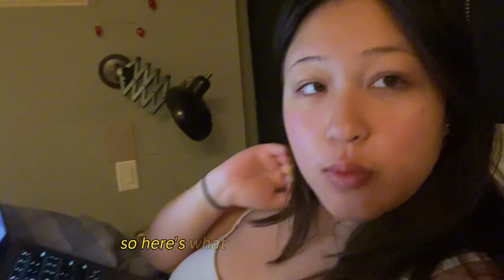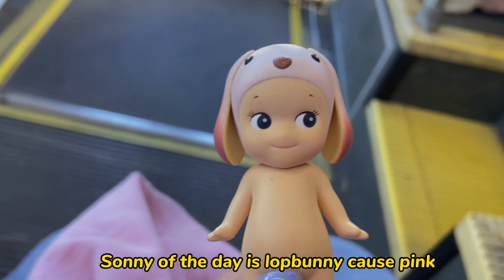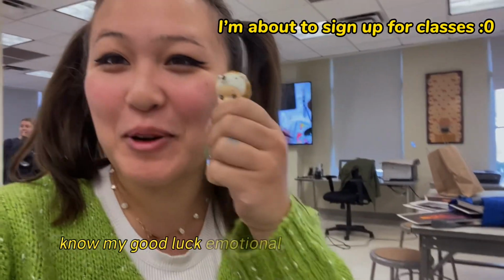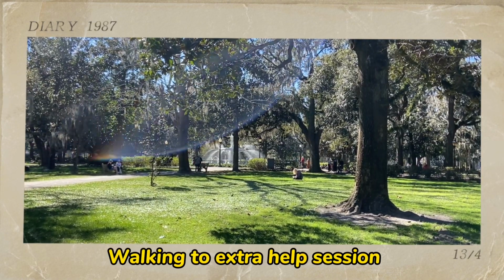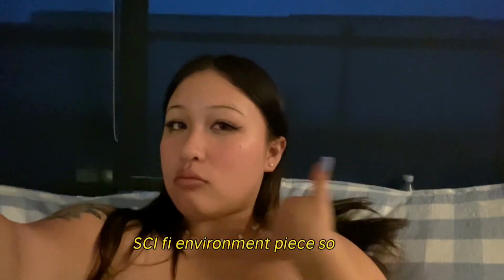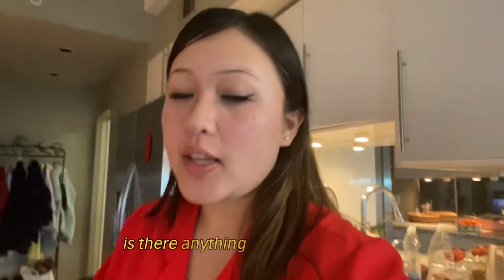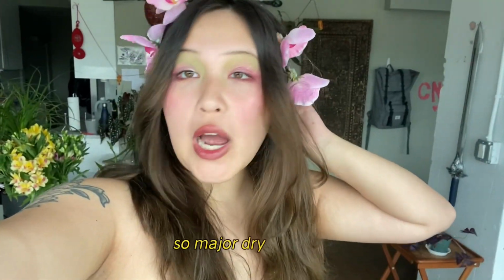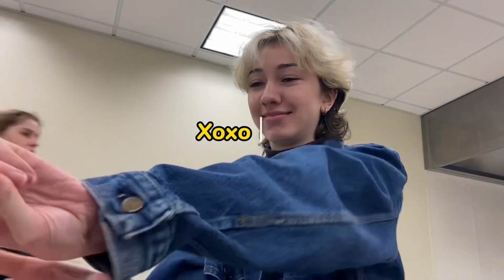My week as an art student: ren faire, painting, CNY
Hi everyone! This was such a busy week but was so much fun! It’s definitely an art school week with very little art lol. From parties, to ren faire, to painting ketchup. Also I was thinking of posting painting ketchup on here wondering what u guys think? If ur interested in just a painting video or a ketchup book tour? Anyway hope your week was great have a good day guys!! Love you byeeeee xoxo

ME ･ﾟﾟ･｡

Pronouns? She/her they/them

Filipino? Yes!!

In college? Yes in my junior year

Major? Illustration / editorial

MUSIC ·˚ ₊˚ˑ༄ؘ

LINKS °˖✧✿✧˖°